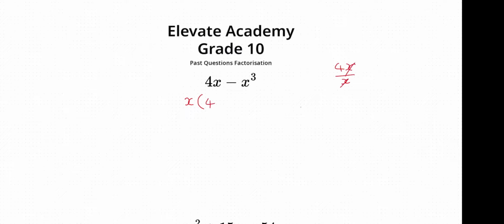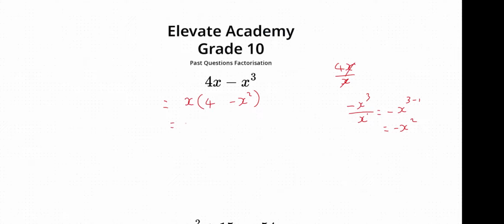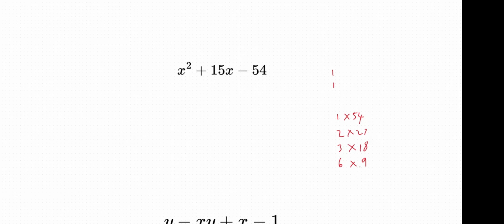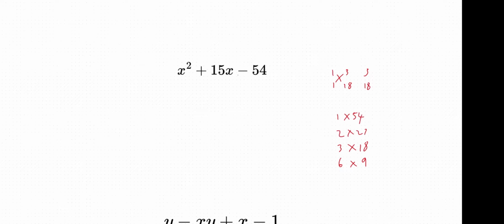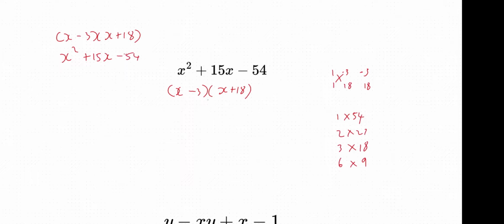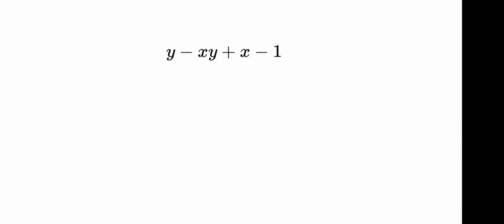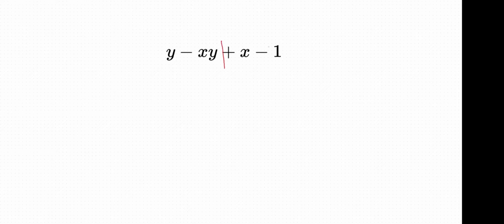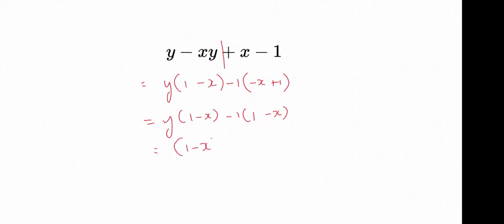Grade 10 Factorisation Past Questions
Struggling with Factorisation? In this video, we tackle common Grade 10 Mathematics past paper questions to help you ace your exams. Follow along for step-by-step solutions that simplify even the hardest algebraic expressions.

What we cover in this lesson:

Finding the Highest Common Factor (HCF).

Mastering Factorising by Grouping.

Solving the Difference of Two Squares (DOTS).

Breaking down Trinomials for the CAPS syllabus.

Book Personal Lessons
If you need extra help to master Grade 10 Maths or want to focus on specific topics, I offer personalized 1-on-1 lessons tailored to your learning style. Let’s get you exam-ready!